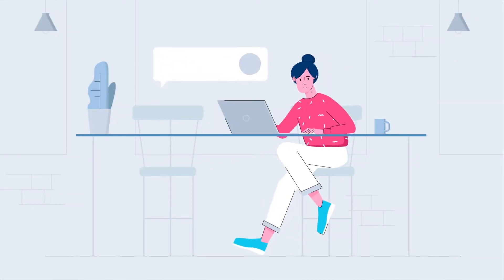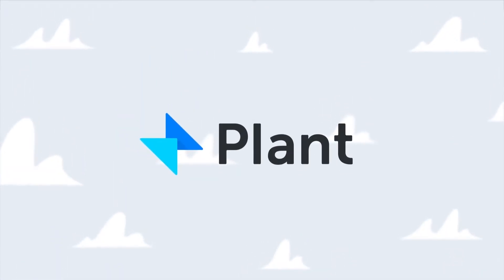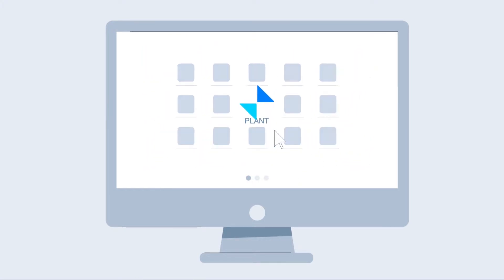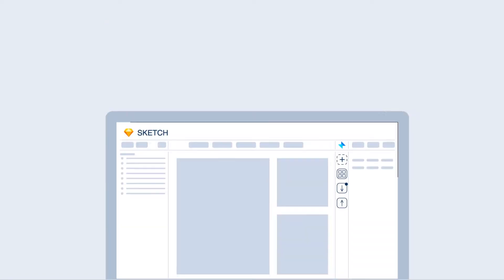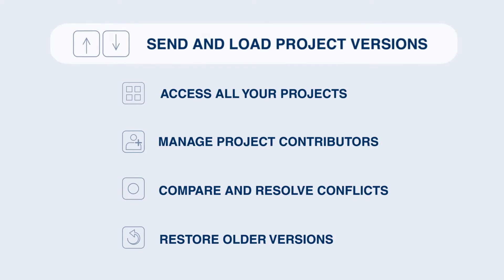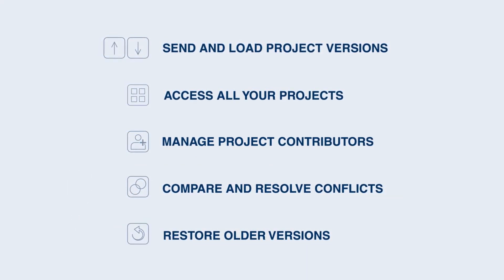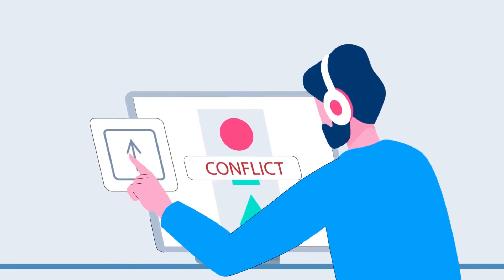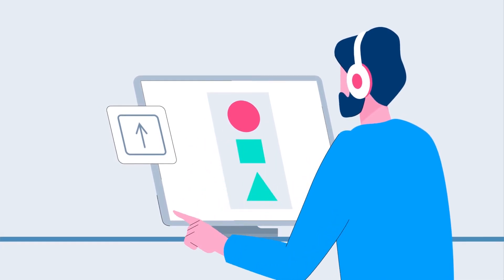Explainer video by Inovit - Manage and collaborate on Sketch files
we produced this cool explainer video for our friends at Plant app, a fantastic digital platform that organizes Sketch files, keep track of versions, maximize productivity.

This video a great example of using compelling storytelling and an original aesthetic to set the tone of your branding while you effectively deliver your message.
Powerful, intuitive version control and collaboration hub for managing and storing Sketch files, Plant seamlessly integrates with Sketch for enhanced workflow, so you can focus on what you do best, generating cutting-edge designs.
Send whole files or share selected artboards,
Access a project’s creative history,
Compare and restore previous versions,
Track progress,
Add, remove, and manage contributors,
All without having to leave Sketch.